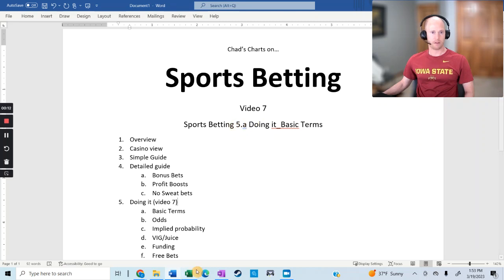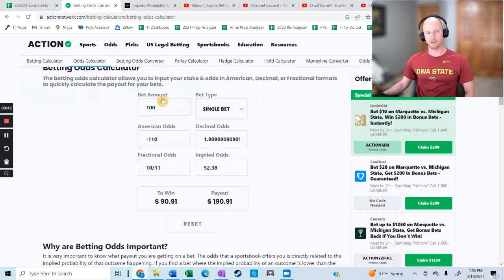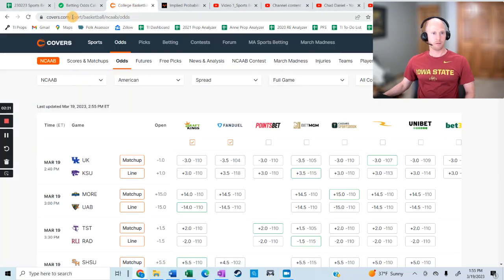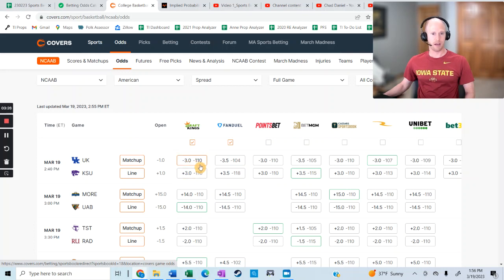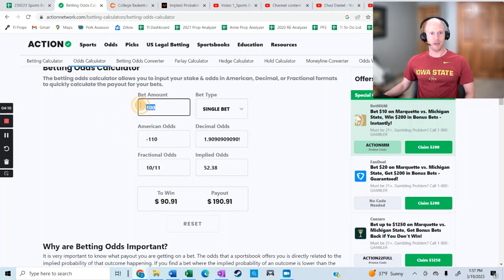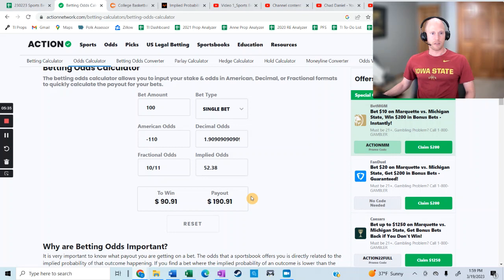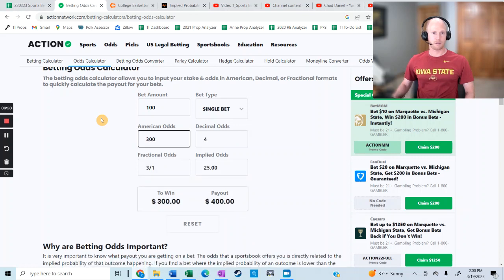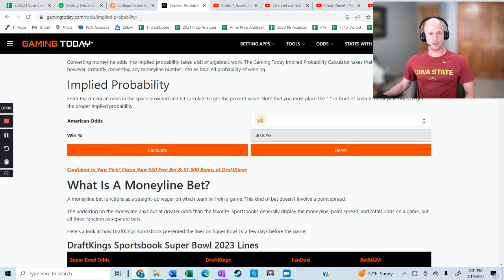230319 Video 7 Sports Betting 5a 5d Doing It